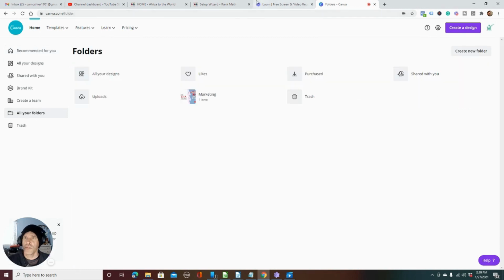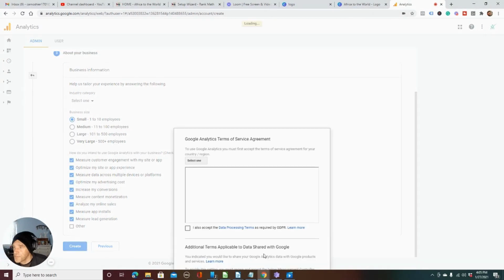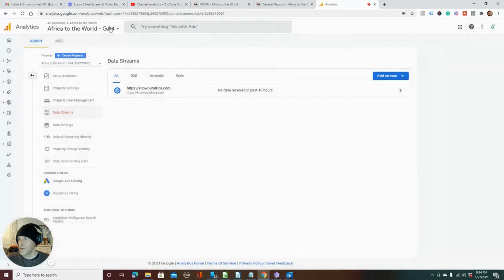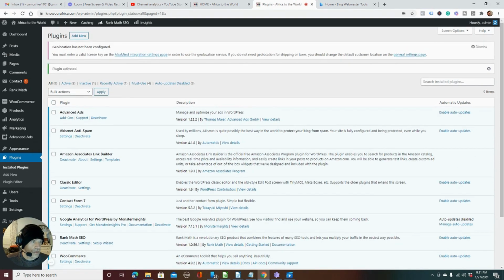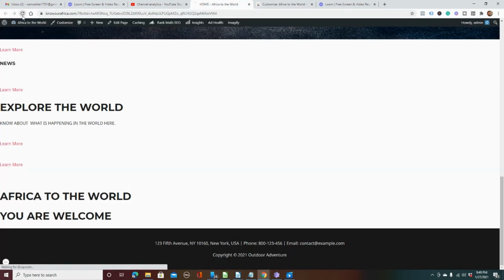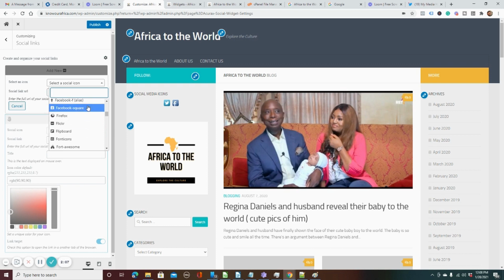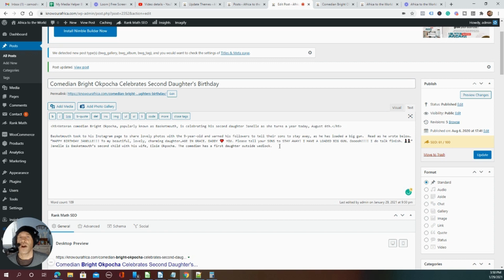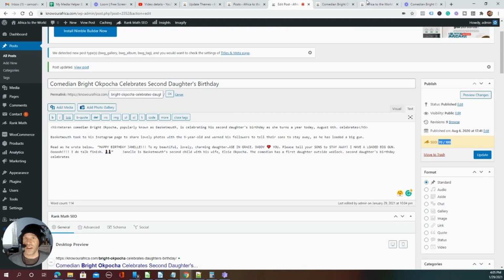Transform Your Website with Extreme Makeover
I'm going to try something new this time out with this video. It's a bit of an experiment I like to call "Extreme Makeover: The Website Edition." If you've ever seen shows like fixing up houses, restaurants, and even people this is the same concept.

In this series of videos, I will take someone's existing website which needs a major overhaul, and turn it into something functional and that looks nice. The videos themselves will be longer than normal as edits will be minimum.

We'll see how popular these become and if people show interest I will keep producing these types of videos. I love going in and ripping things apart and putting them back together again.

This time out I'll be working with a site created by Doris at Africa to the World (africatotheworld.com). She has a lot of content in there but needs help with the design and formatting of the overall content. You'll see a lot of the things I've shown in other videos. You'll also pick up some new tips throughout the presentation.